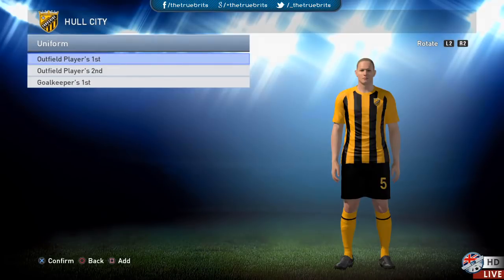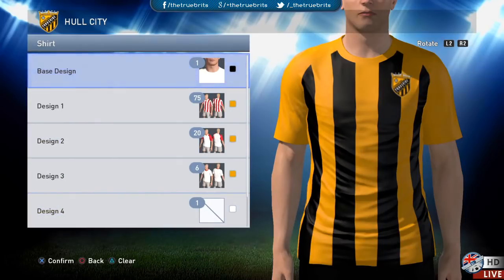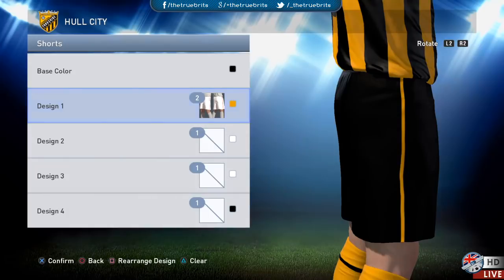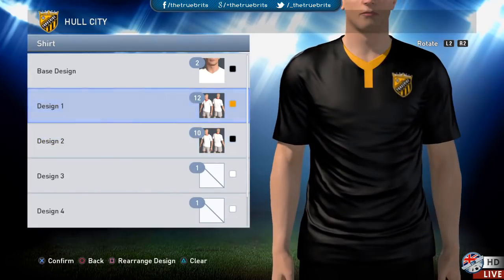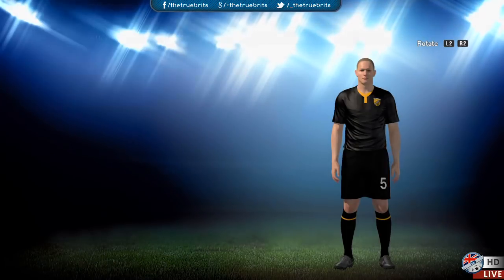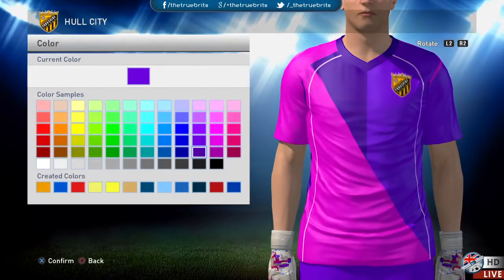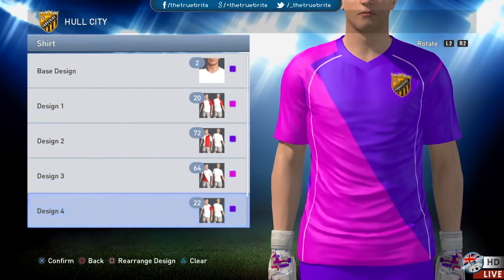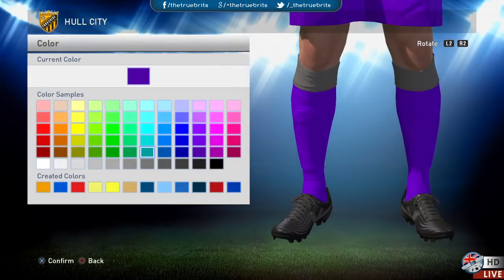[TTB] PES 2015 - PS4 - Hull City KIT TUTORIAL - Edit Mode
A quick tutorial on how to create kits on PES 2015.

Home Orange - 55, 36, 0
Base GK - 4h purple down, 3rd from end